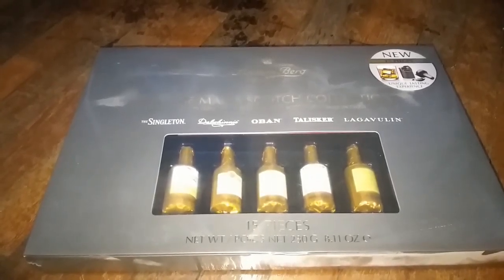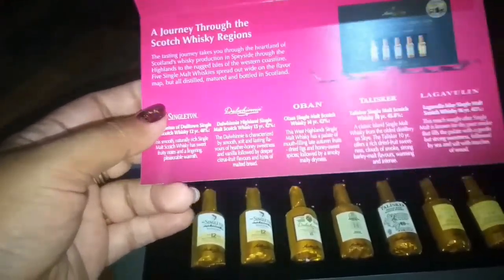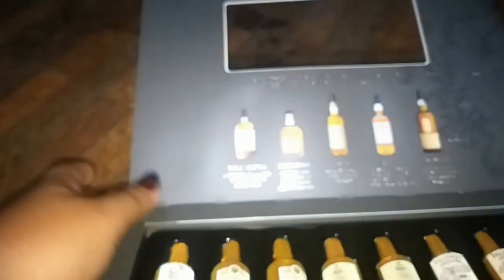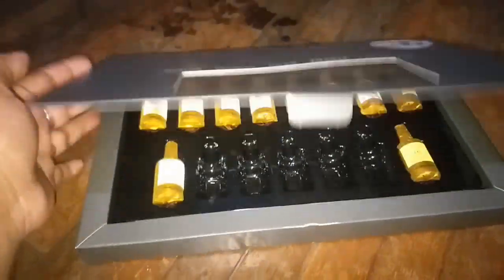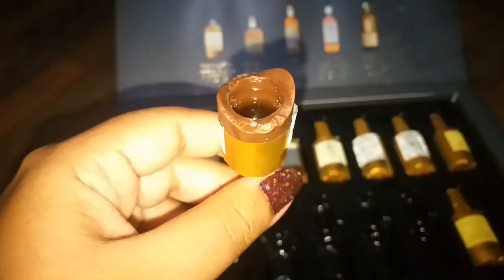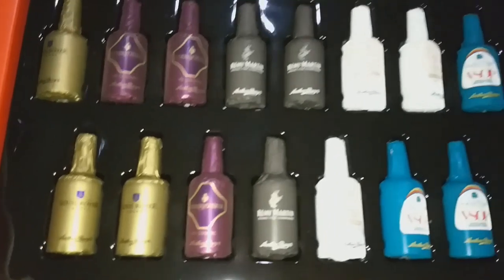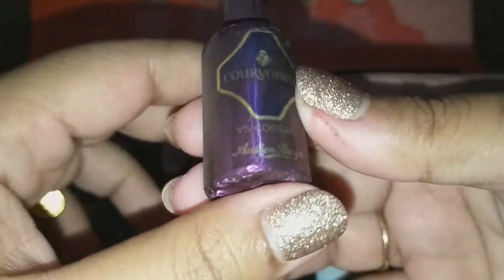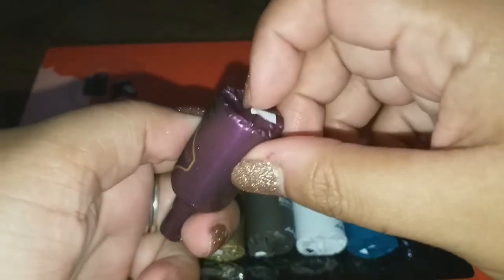Anthon Berg Single Malts Scotch Collection + Anthon Berg Cognac Selection